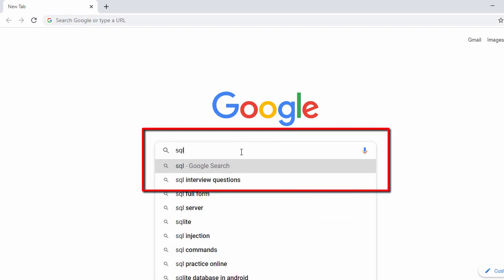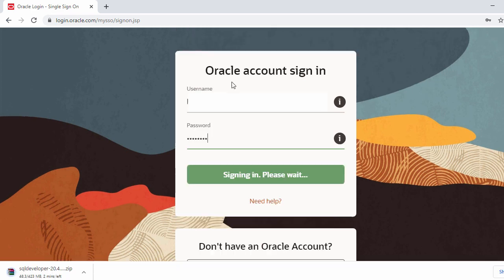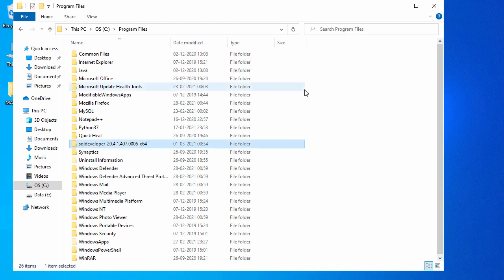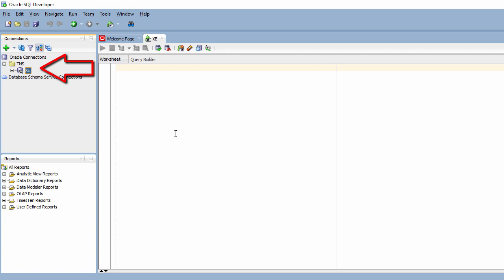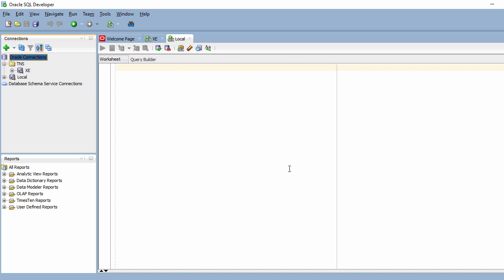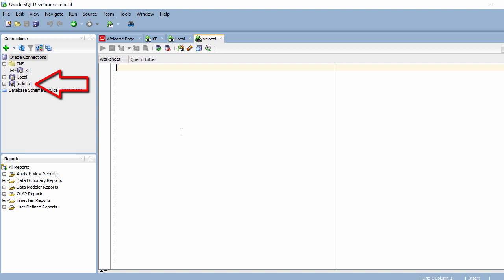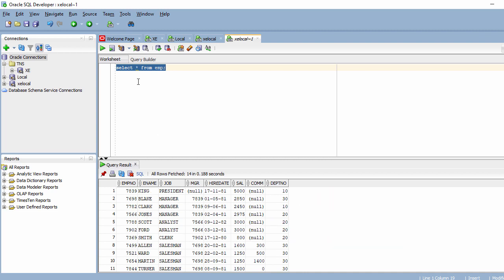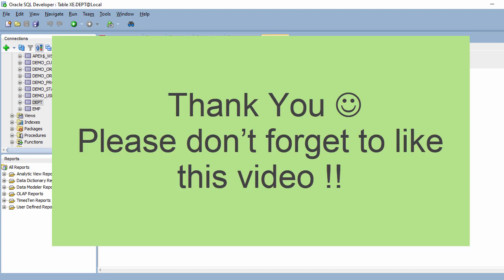How to install SQL Developer on Windows 10 | Download & Install SQL Developer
In this video I will show you how to download Oracle SQL Developer & install Oracle SQL Developer on windows 10, windows 8 or windows 7 laptop or PC.
It is used to connect oracle 11g , oracle 12c , oracle 19c, & oracle 21c too.